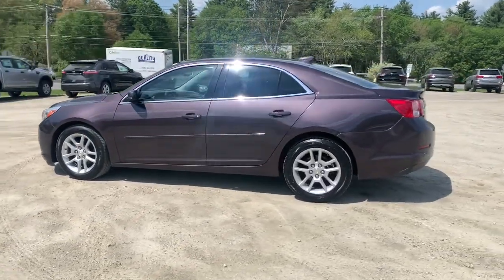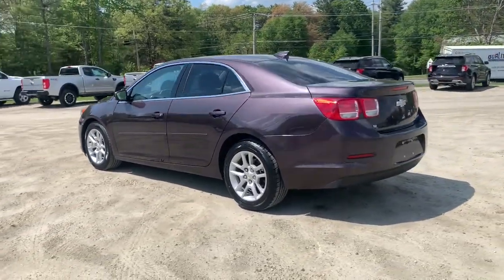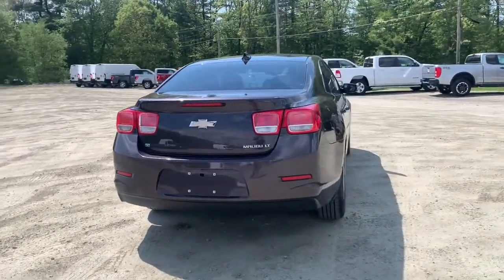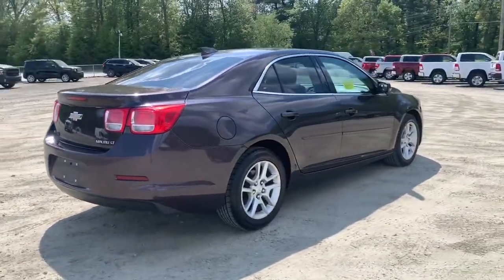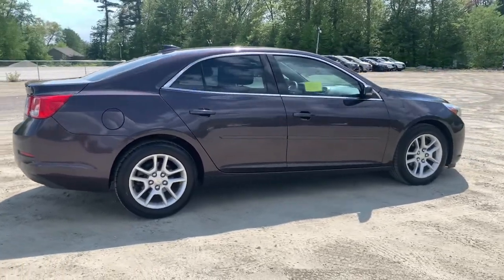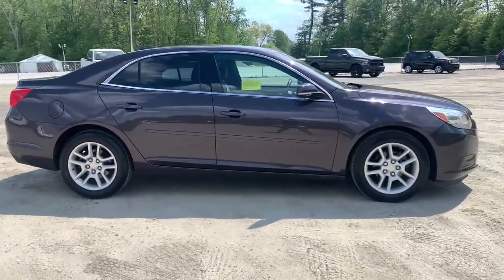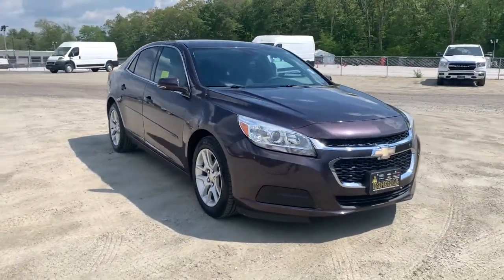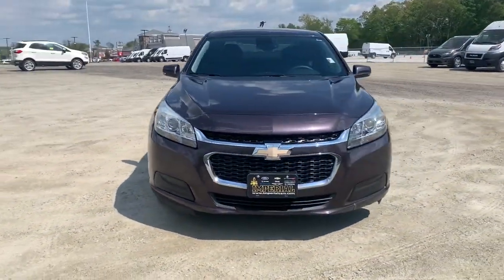2015 Chevrolet Malibu Milford, Mendon, Worcester, Framingham MA, Providence, RI 21191B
Sable Metallic Used 2015 Chevrolet Malibu available near me in Milford, Massachusetts at Imperial CDJR. Servicing the Mendon, Worcester, Framingham MA, Providence, RI area.

Imperial CDJR
18 Uxbridge Rd